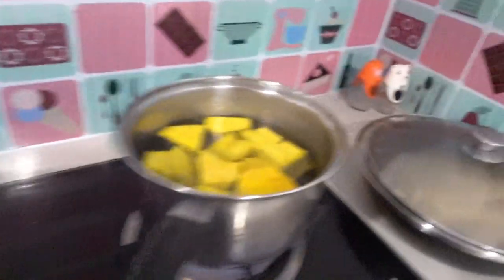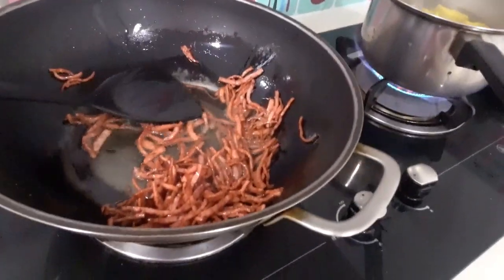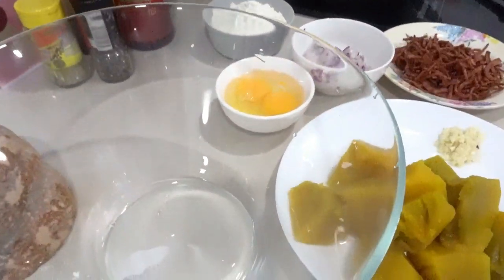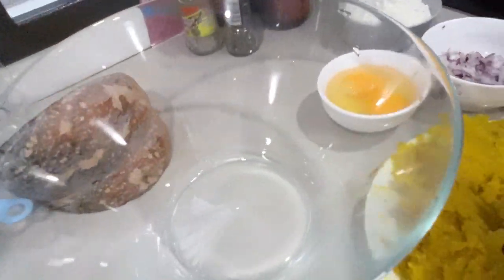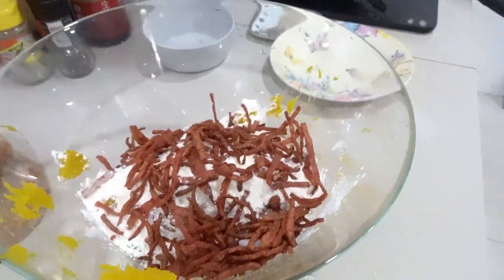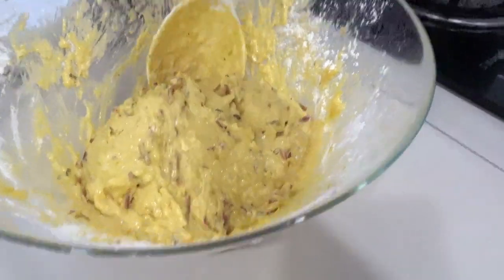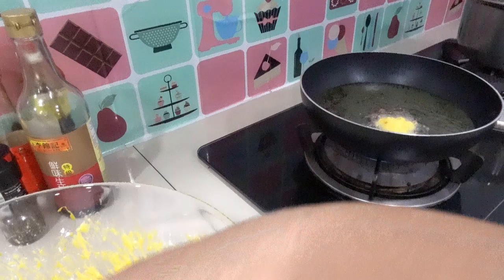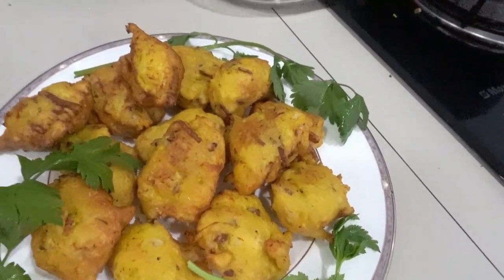HOW TO COOK FRIED PUMPKIN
Cooking Mama